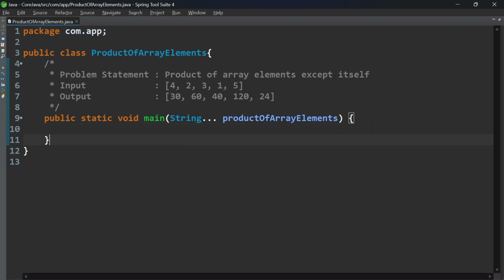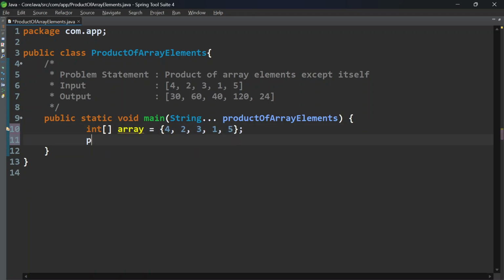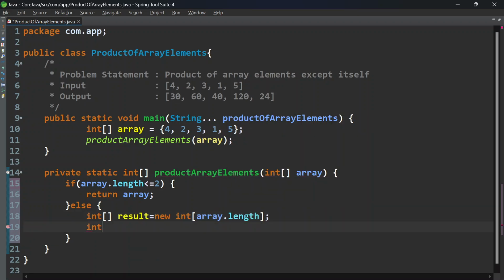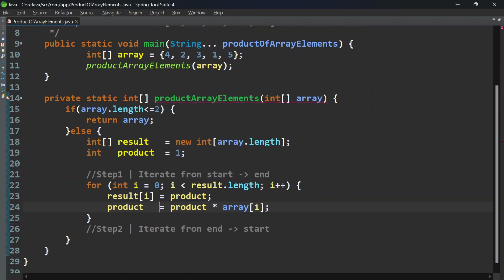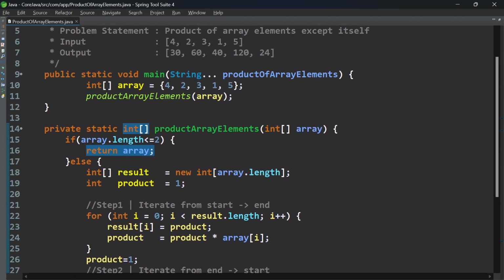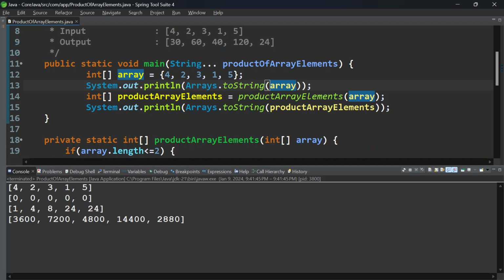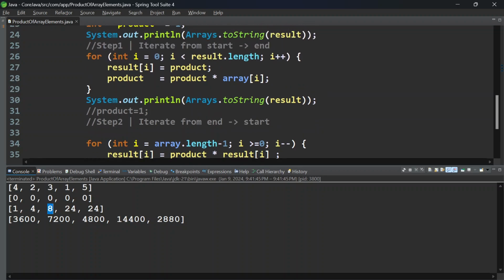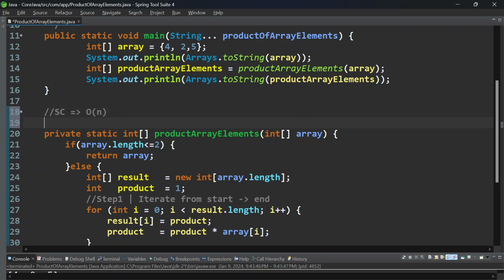🚀Product of Array Elements Except Itself using Java💻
Hello, coding enthusiasts! 👋 Join me on ProgrammingKT as we unravel the solution to a common coding challenge – finding the product of array elements except itself.

📚 Timestamps:

00:00​ - Introduction problem statement
00:50​ - Tracing
01:35 - Writing logic
07:20​ - Code walkthrough

🔍 Key Insights:

🎯 Problem Statement: Understand the significance of computing the product of array elements, excluding itself.
💡 Algorithmic Approaches: Explore various techniques to tackle this challenge and understand their time complexities.
🌐 Code Walkthrough: Dive into the Java code, step by step, to uncover the logic and implementation details.